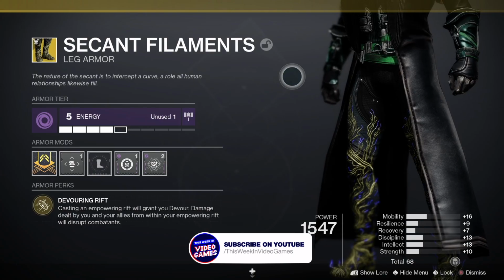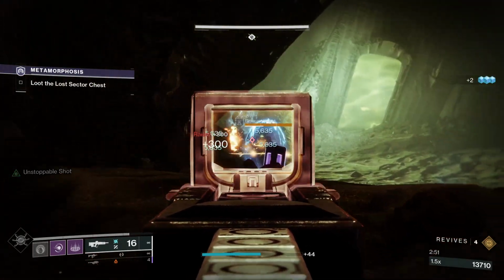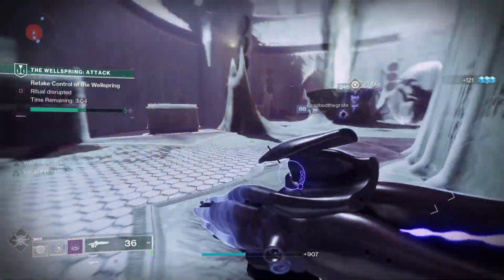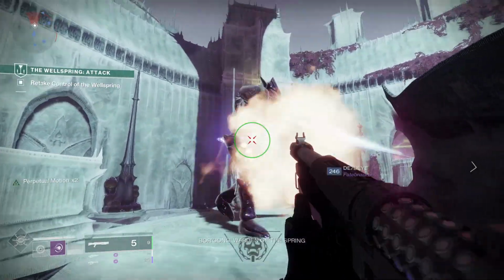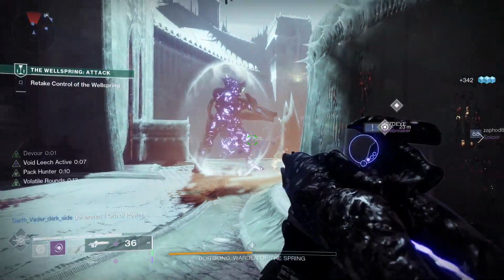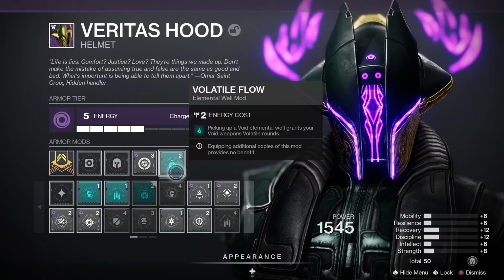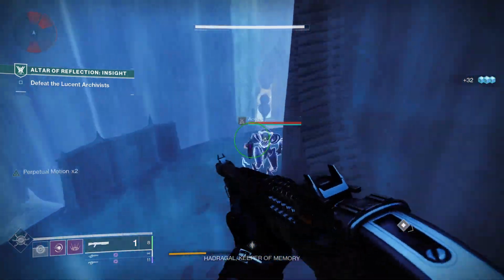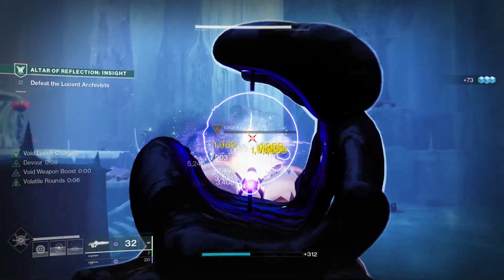How to get Secant Filaments (Exotic Warlock Legs) Plus Void Warlock PVE Build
Secant Filaments are new Warlock Exotic boots, and they go perfectly with Void builds in the Witch Queen Expansion. Today I am going to dive into the Secant Filaments, why they are good, how to get them, plus look at a void Warlock build with Secant Filaments.

0:00 Intro
0:41 Secant Filaments
1:20 How to get Secant Filaments
2:46 Secant Filaments Warlock PVE build

PODCAST

COMMUNITY